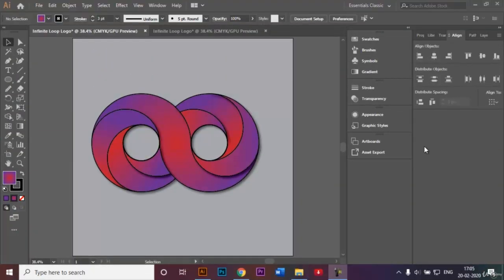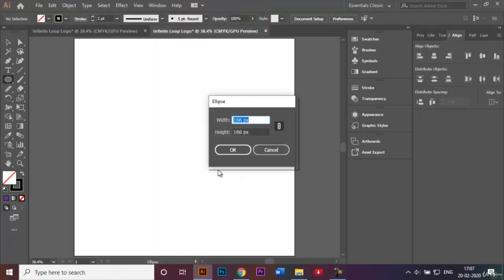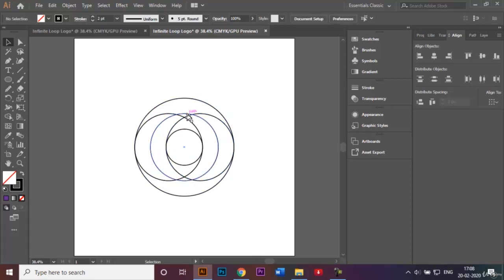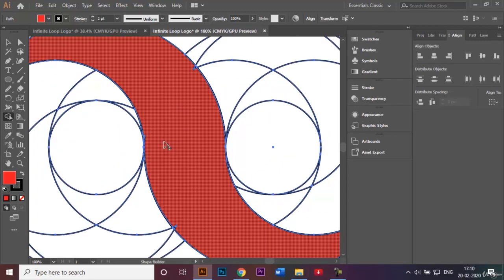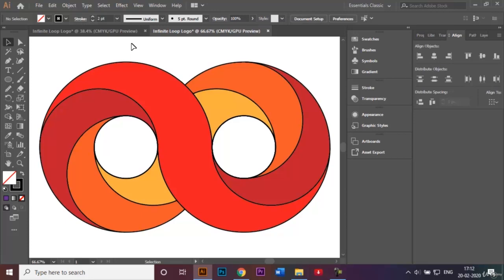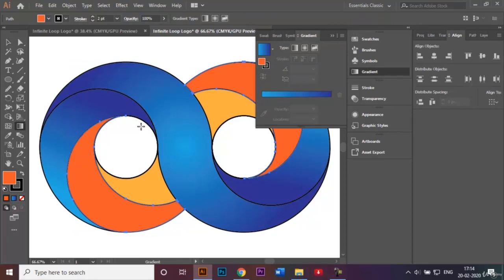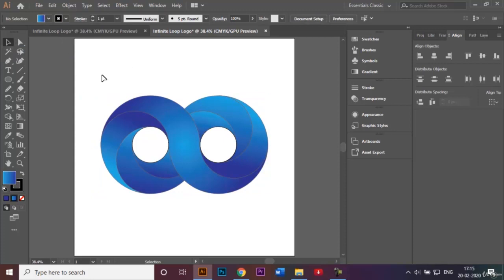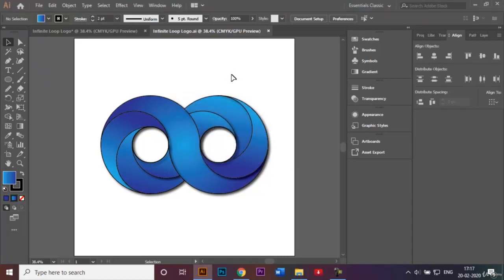3D Infinite Loop Logo : Adobe Illustrator Master Class Part 78